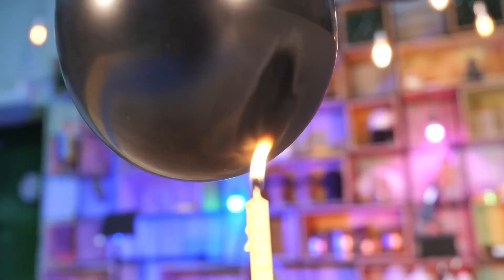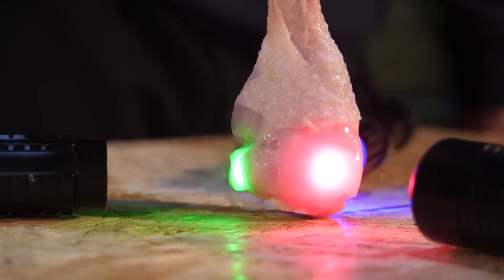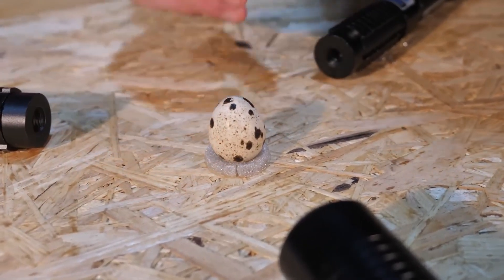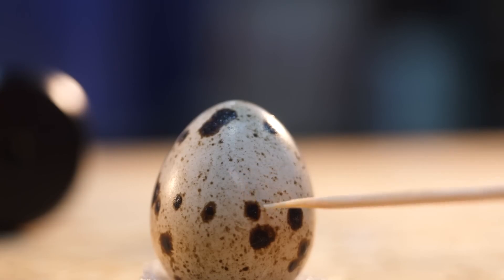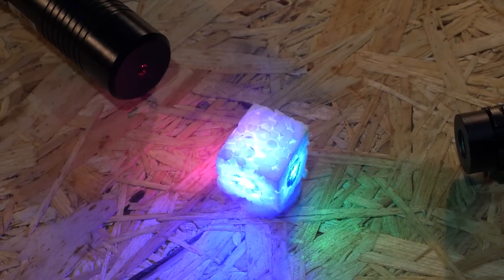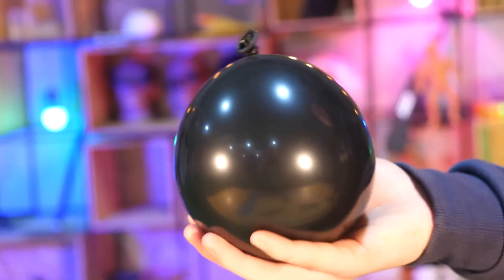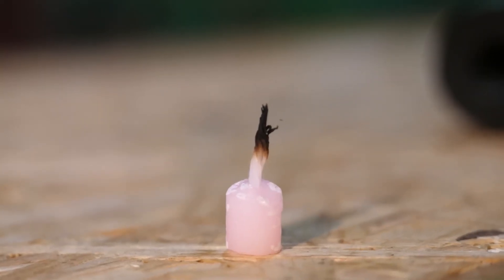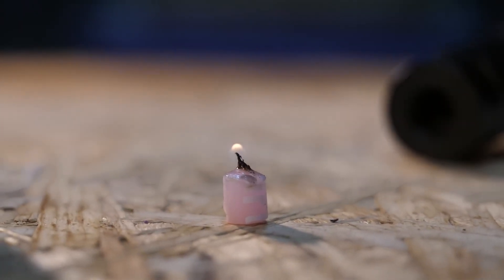What Happens If You Point Three Powerful Lasers At The Same Point?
Hey guys! Today we're going to use three lasers of different colors. Red... green... and blue. We fixed them at an angle of 120 degrees. This way we got the three lasers to intersect at the same point. You can see the beams clearly if you put some smoke on them. Today we're going to see how different objects behave when they are at the intersection of three laser beams.